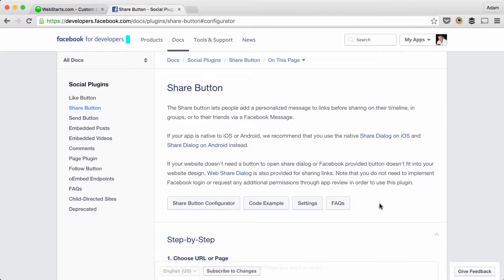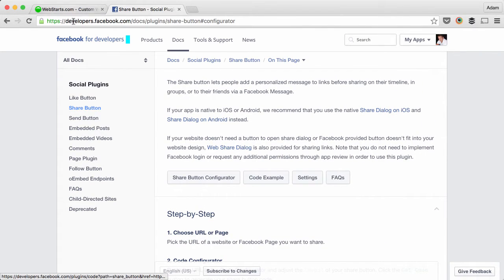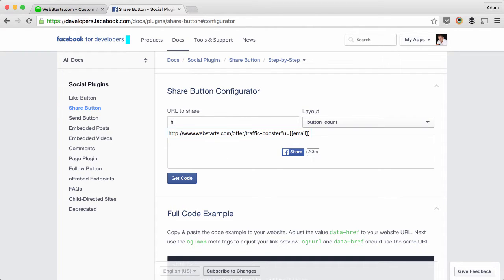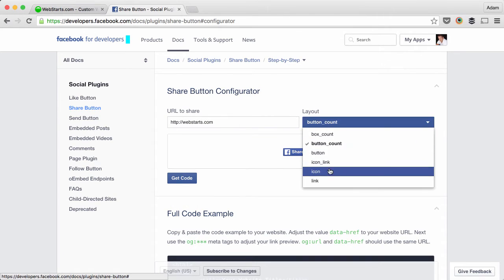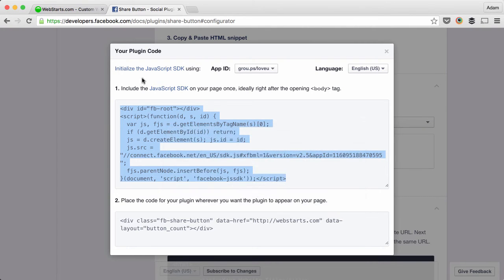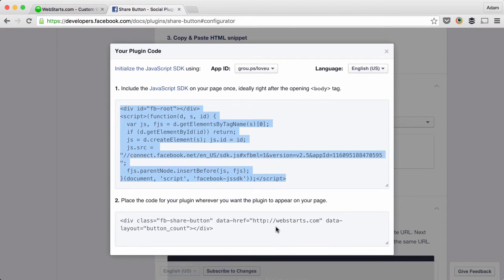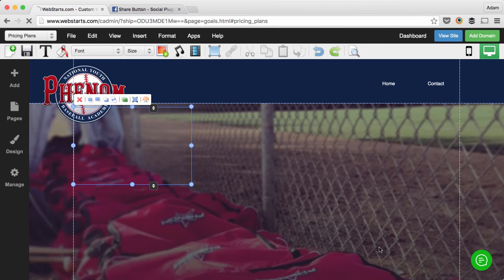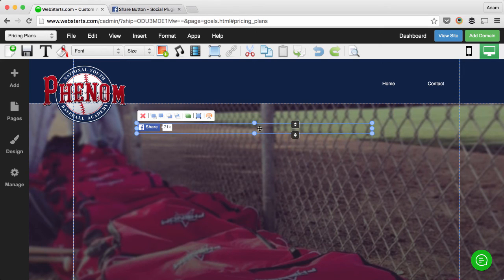How To Add A Facebook Share Button To Your Webpage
How to add a Facebook share button to your webpage using